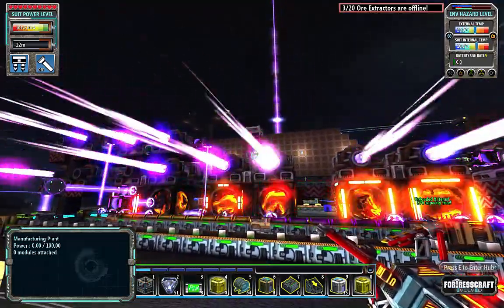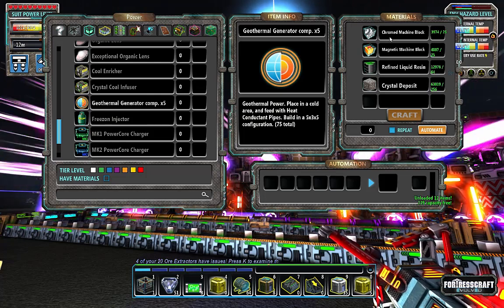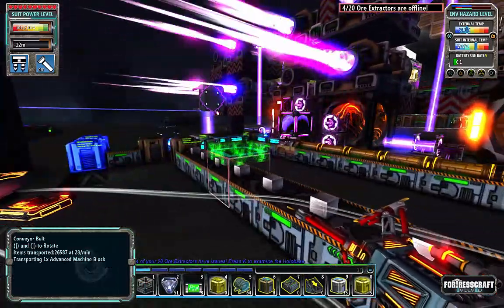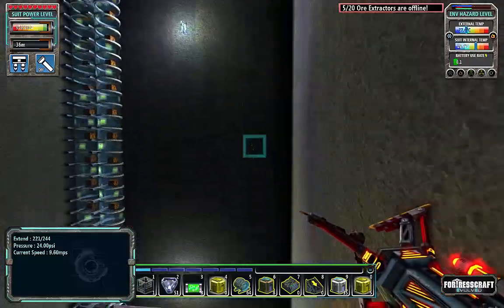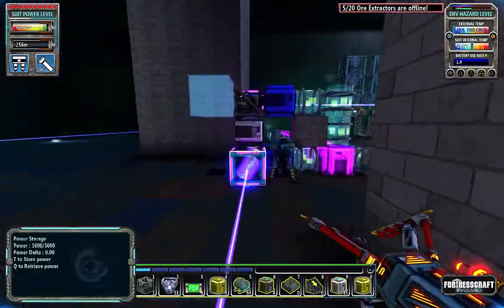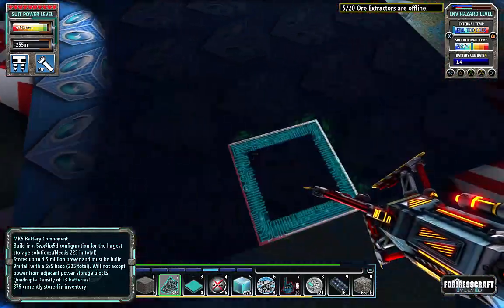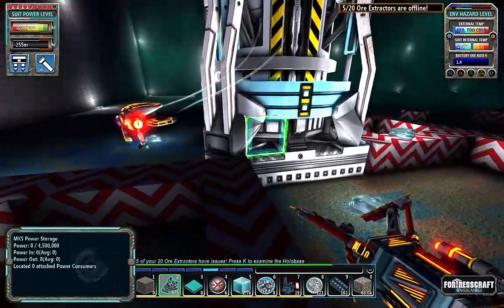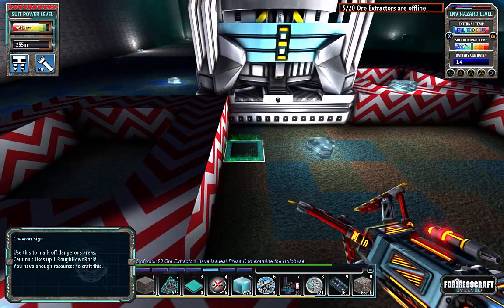FortressCraft Evolved : Frozen Factory - Ep 93 Bits And Bobs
Follow along as we dive into the complexities of all the new content added by the Frozen Factory Expansion, as well as all the new toys in the game.

What challenges await in the cold depths of the planet?